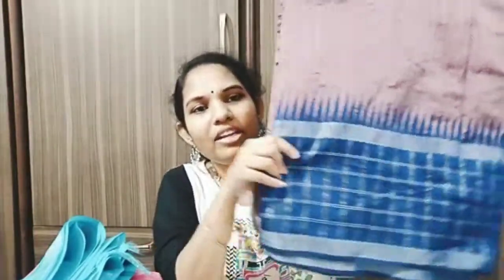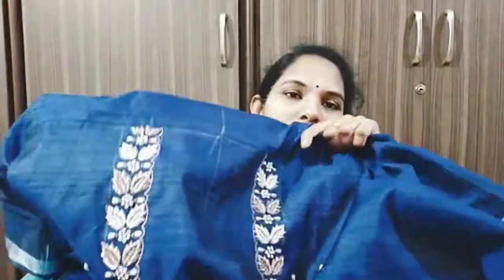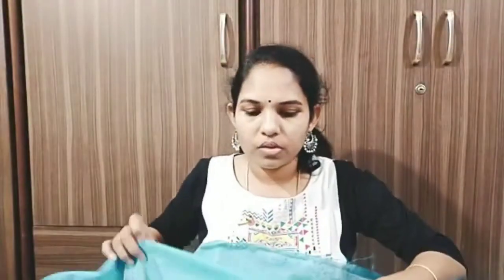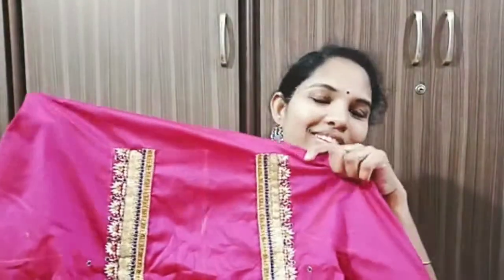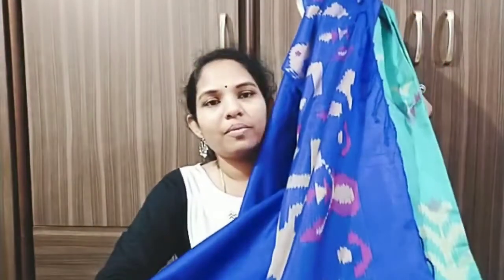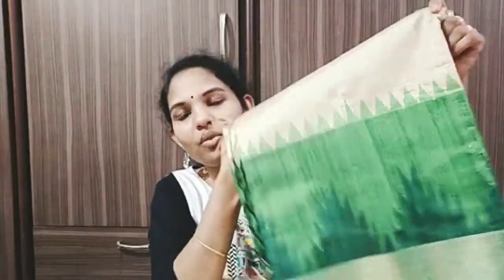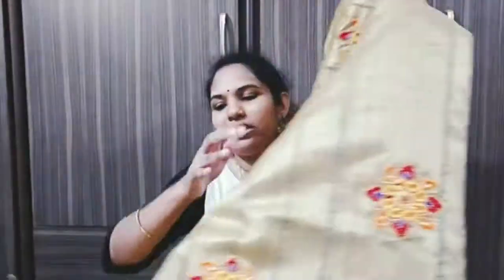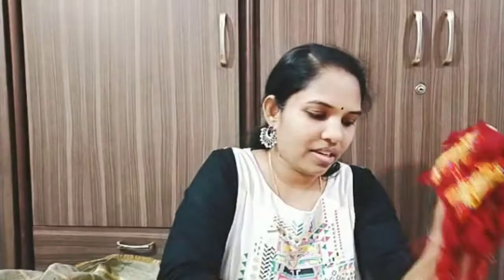Saree collections ll Maggam work blouses ll Healthy Lifestyle with Hema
For online orders, you can enquire through below link

SreeTrends Designers and sarees
We sell huge varieties of branded saree and as well as saree from direct Weaver's from Uppada, Varanasi, Surat, Kanchipuram, pochampally, west Bangal etc., on pre-booking bases.

And also we design all varieties of dresses like crop top lehenga, long frock, designer dresses sarees and maggam work blouses  and also design kids designer wear dresses to both girl & boys

Join below Whatsapp group link for latest sarees updates